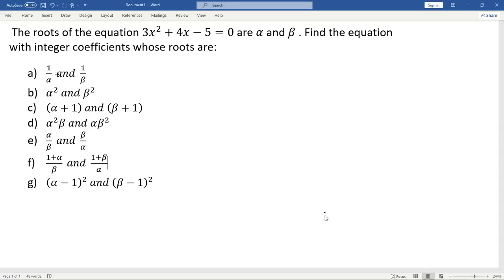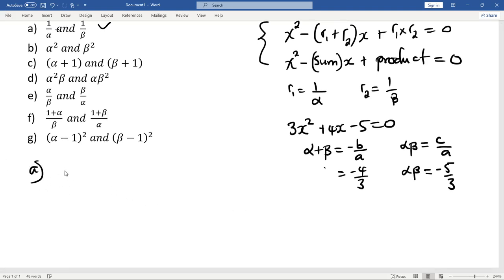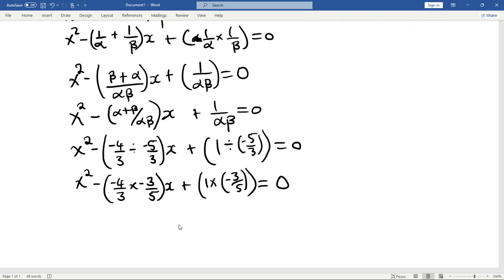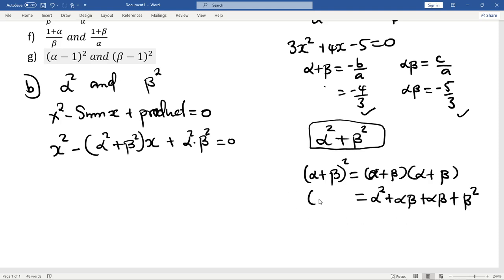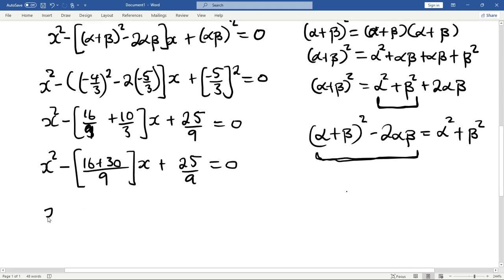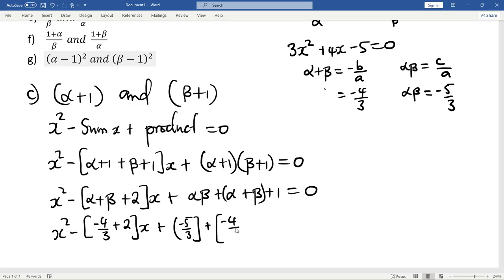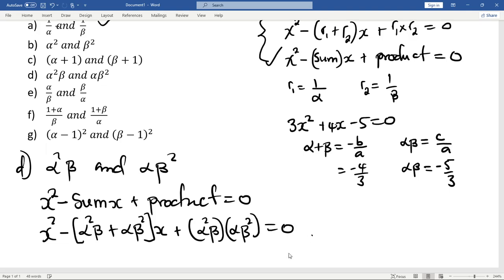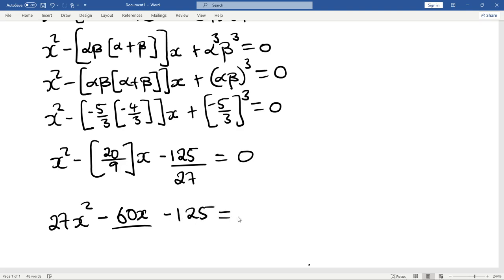September 30, 2025